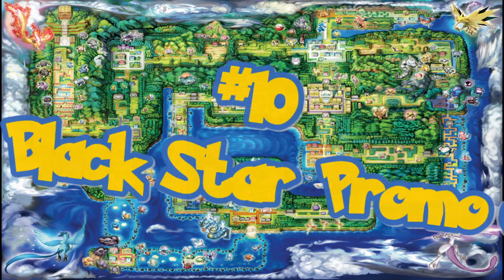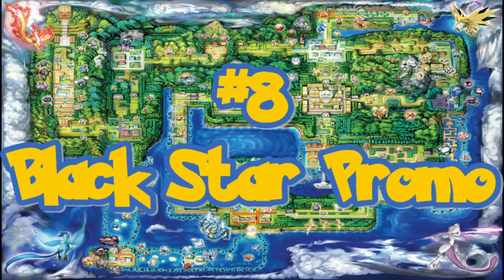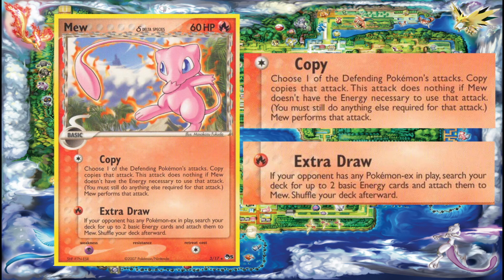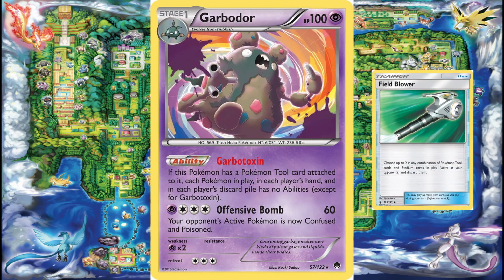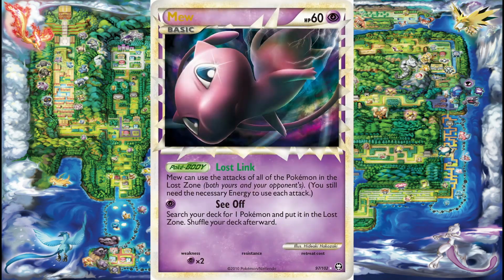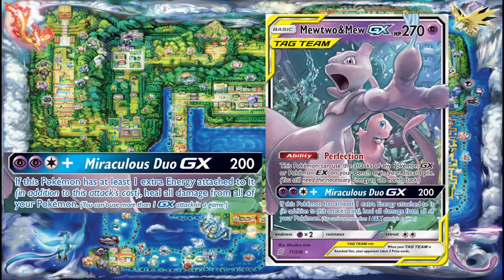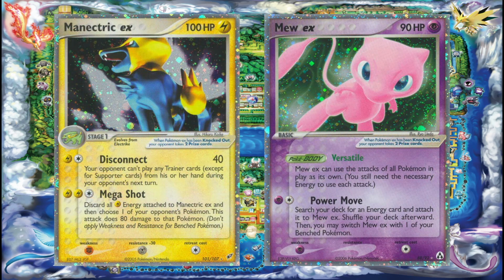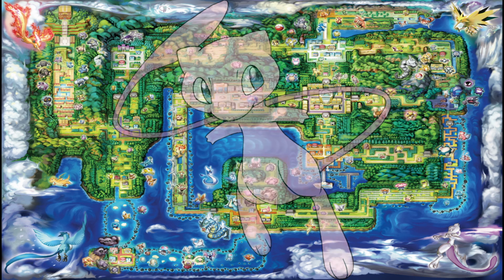Top 10 Mew Cards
In this video, I will be going over my top 10 picks of Mew cards from across the ages!